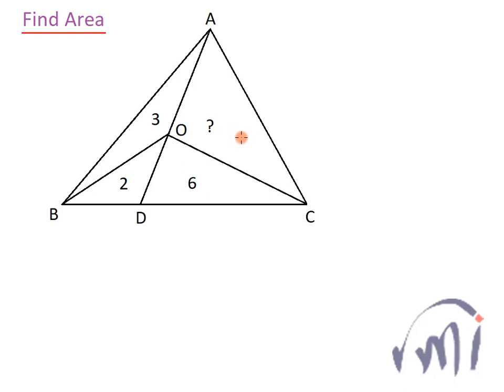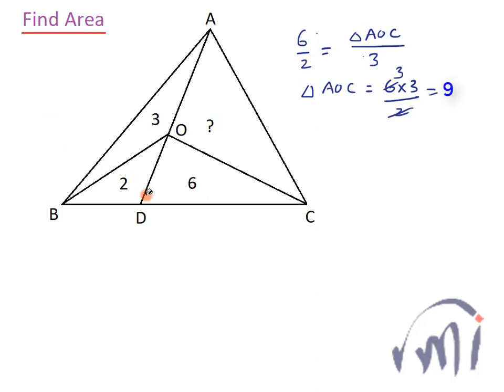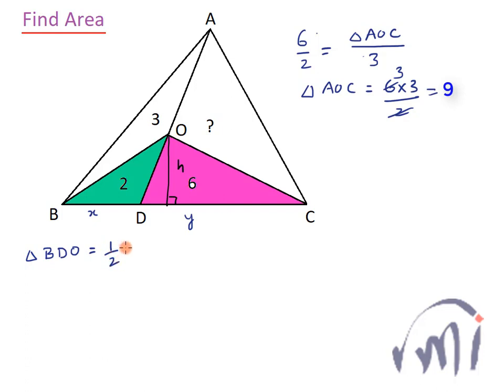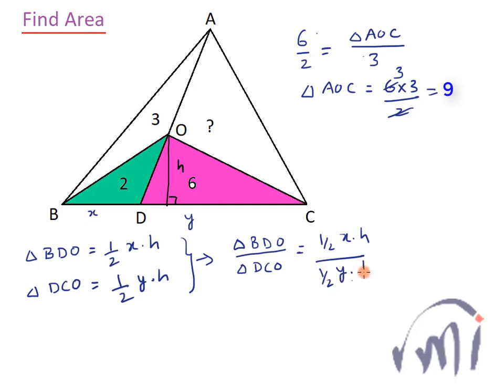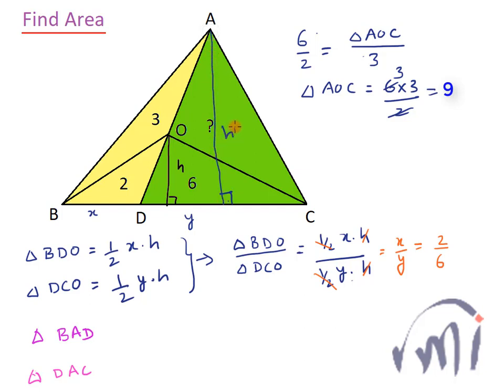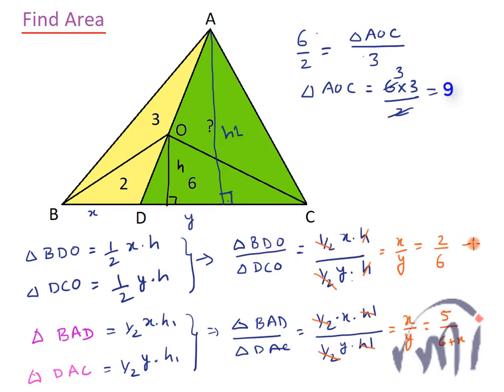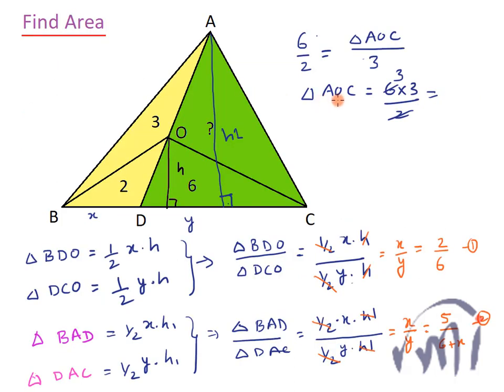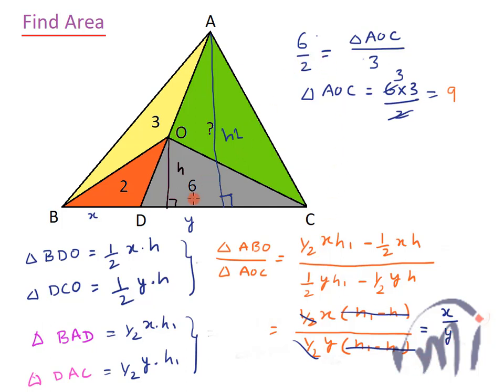Difficult mensuration problem with simple logical solution | Find area of AOC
The area with a common base